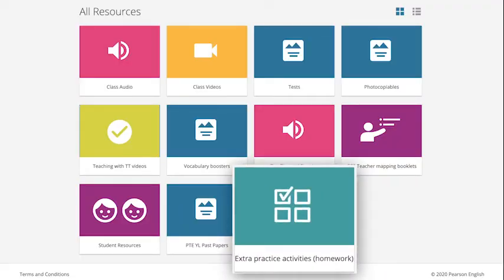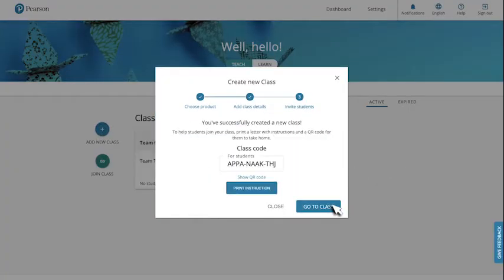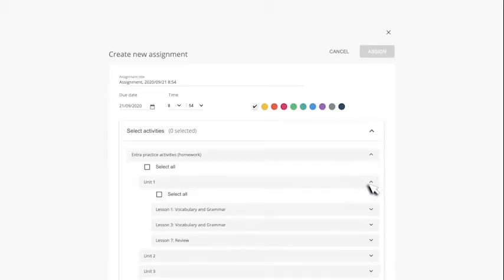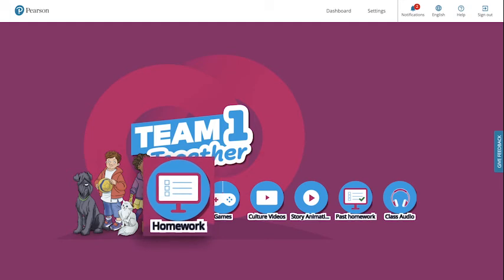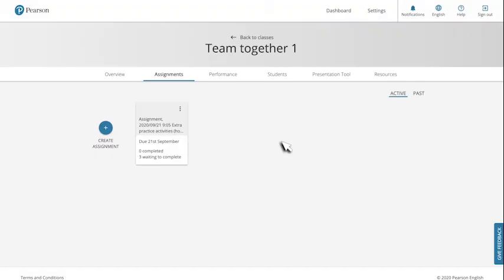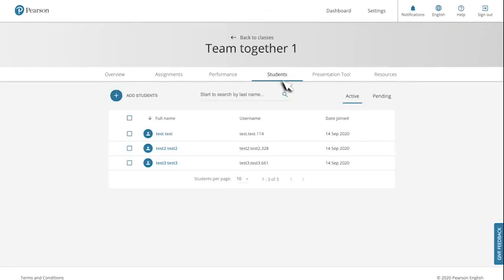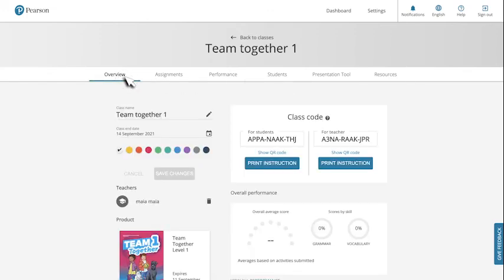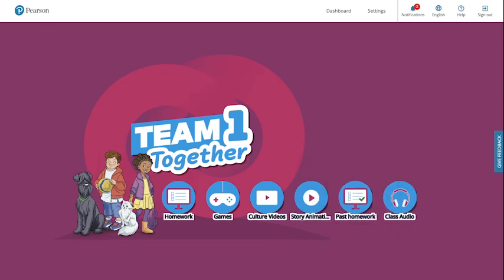Team Together Assignable Activities (Pearson)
How to Use Team Together Video Series Part.4
Assignable Activities